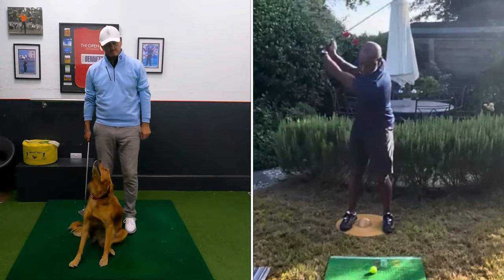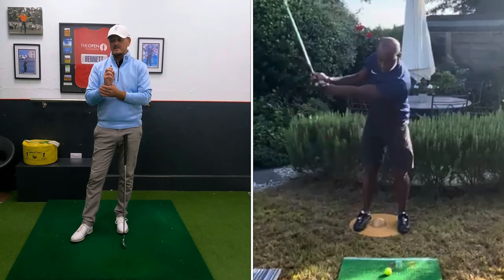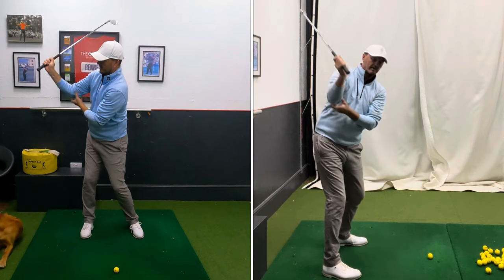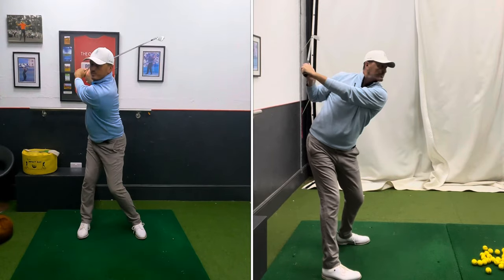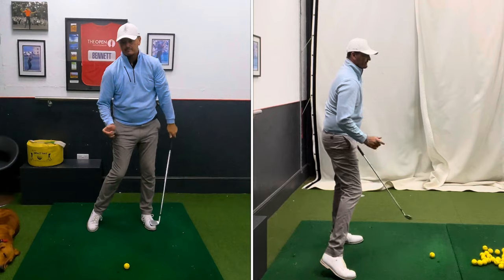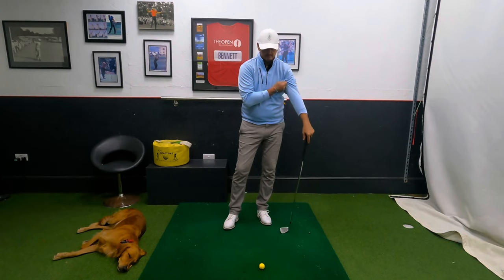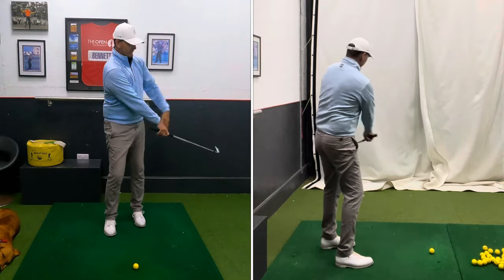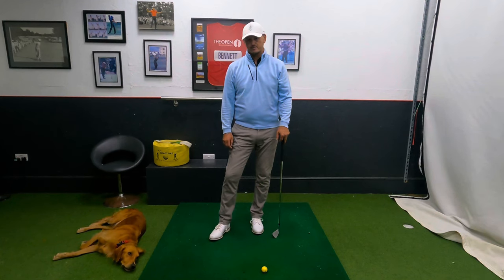SUBS SWINGS 2 - Backswing and Casting Fix for More Speed and Distance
Welcome to the second video in the Subs Swings episodes.
Thank you to Trev for sending over his swing for me to analyse and allowing me to post it on the channel.
If you would like me to analyse your swing please get in contact with me here or via dm instagram or Facebook.
Thank you and apologies it’s 24hrs late.
Many thanks
Warren